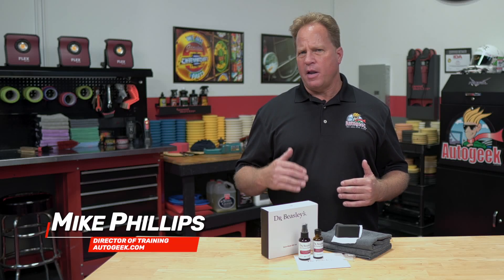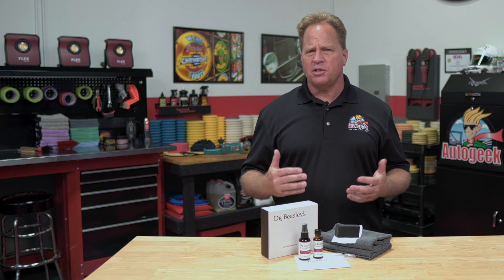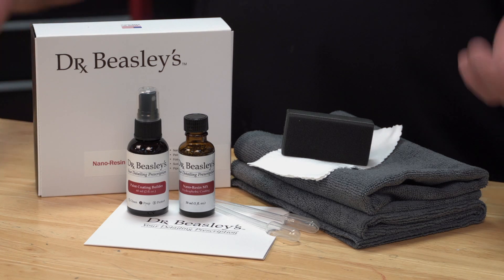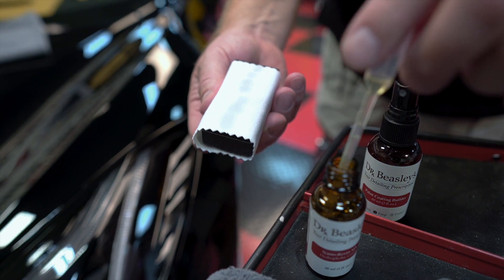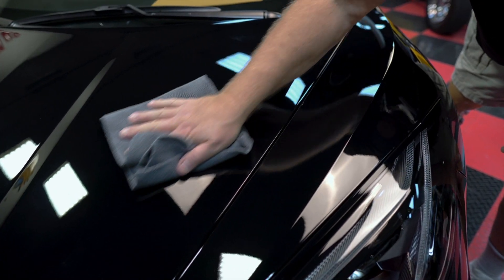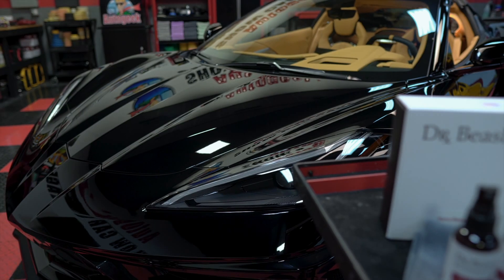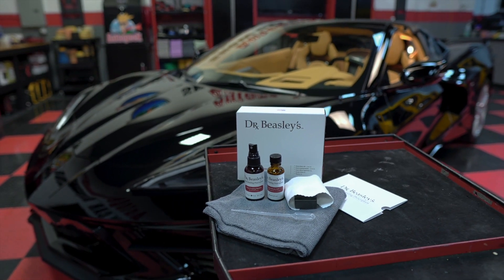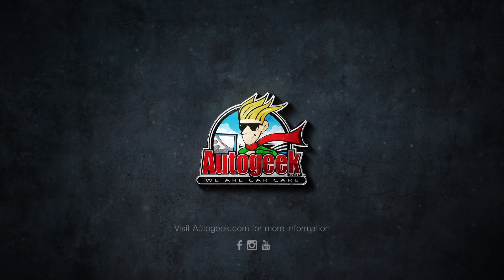Nano technology infused automotive paint coating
A professional nanocoating system!

The Dr. Beasley's Nano Resin MX Kit is a professional nanocoating system that is meant for glossy paint. Dr. Beasley's Nano Resin MX Kit is a protective coating system graded for seven years of durability. The durability of Dr. Beasley's Nano Resin MX Kit provides paint with self-cleaning properties and improved micro-scratch resistance. Plus, Dr. Beasley's Nano Resin MX Kit leaves a long-lasting gloss and a deep finish.

Dr. Beasley's Nano Resin MX Kit actives a high-water repellency, making your surfaces hydrophobic. This hydrophobic surface reduces water spots by pushing the water off once it is wet. Plus, a hydrophobic surface is a self-cleaning surface. When the slippery surface takes the water, it also takes the grime and gunk along with it as well. This way, most of the time, all your car needs is a quick rinse.

Once your surface is all cleaned with hydrophobicity in play, your true surface will reveal itself. The surface when used with Dr. 's Nano Resin MX Kit promotes incredible, mirror-like gloss. It has a candy-like finish, bringing the gloss to a radiant level.

The Dr. Beasley's Nano Resin MX Kit itself includes all the tools you would need to create the perfect application. You will get the Nano-Resin MX, a Paint Coating Builder, a Foam Block Applicator and two Suede Cloths. Plus, with Dr. Beasley's Nano Resin MX Kit being rated for seven years of durability (with regular maintenance), you won’t have to go shopping for a second kit any time soon!

Directions:
-Before applying Nano-Resin MX, paint must be prepped. Clay and polish your paint with a light compound and a random orbital machine buffer. If your paint is heavily scratched, paintwork correction may be required.
-Remove any residual matter from polishing using a panel wipe.
-Spray Paint Coating Builder onto a panel or small area. Wrapping the suede cloth around the foam block applicator, spread the Paint Coating Builder in vertical overlapping lines down the panel, followed by horizontal overlapping lines.
-Let sit 2-3 minutes, then remove with a microfiber towel. Repeat steps 3-4 until all desired paint surfaces are coated.
-Wrap a new suede cloth around the foam block applicator and use the included pipette to apply a line of Nano-Resin MX down the center of the cloth.
-Start by applying Nano-Resin MX in vertical lines down the panel. After you've covered your panel with vertical lines, go back and repeat with horizontal lines. This crosshatching will ensure full coverage. Avoid getting the product in panel gaps.
-Let the product sit on the surface for 30 seconds to a minute. Wipe panel with a clean, dry, microfiber towel.
-Repeat steps 5-6 on each panel until your entire vehicle is protected. Reapply several drops of Nano-Resin MX to your applicator every few panels or as needed.
-Allow coating to cure undisturbed for one hour. After, if product is left over, re-apply to high impact areas.